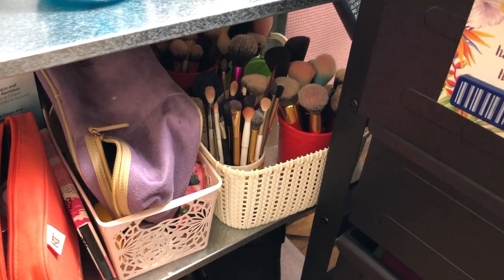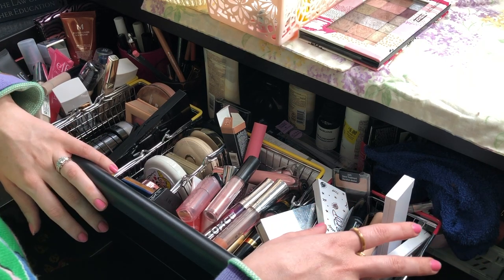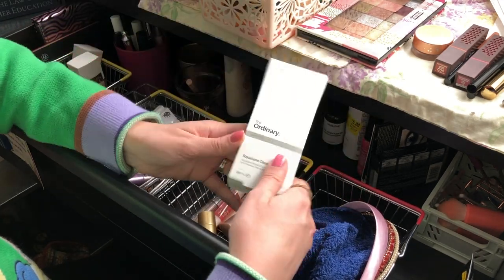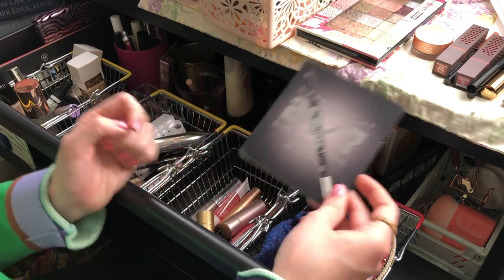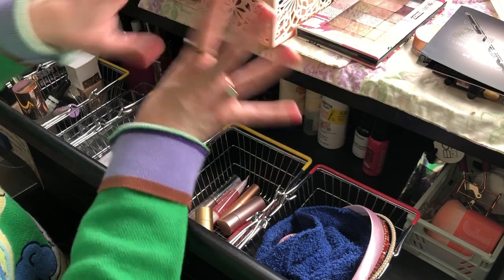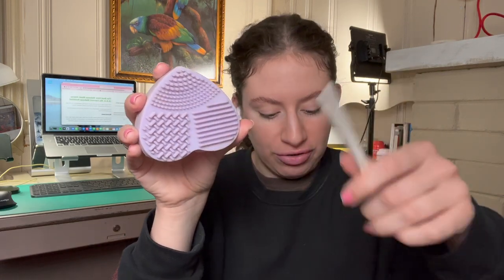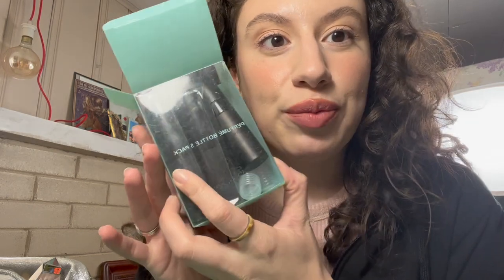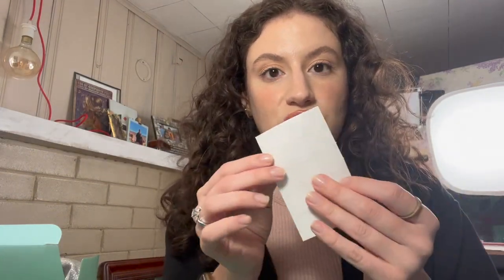vlog: makeup chores, washing makeup brushes, travel size perfume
Hi! In today’s vlog you’re seeing me do all my makeup chores. I organize my everyday makeup drawer, talk about how to wash makeup brushes, and then show you how to decant perfume into mini travel perfume bottles.

Info about me:
My skin type is dry dehydrated combo skin, with occasional acne flare ups.
I have a coarse curly hair type and I like to experiment with different curly hair routines to get a range of curly hair results.

chapters
intro 00:04
organizing makeup drawer 00:39
washing makeup brushes 07:25
drying makeup brushes 11:11
filling mini perfume bottles 11:37

*perfume travel bottles
*small rectangular perfume label
*small round perfume label (6 pack)

Guerlain Aqua Allegoria Nettare de Sol EDT
Mugler Angel Nova EDT
Lancome Tresor EDP
Guerlain Samsara EDP
Victoria Secret Sexy Little Things Vixen EDP

Disco Heart - Coyote Sound

Audio from Rode VideoMicro Mic (must get TRS adapter)
Audio edited on Adobe Audition
Edited in iMovie
Thumbnail edited on Adobe Photoshop